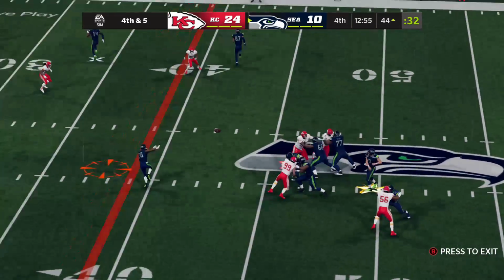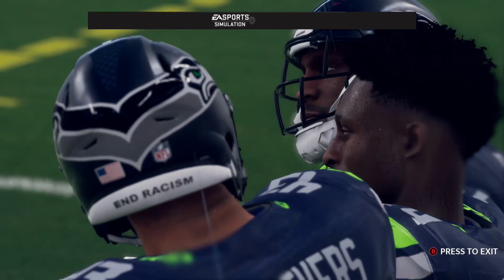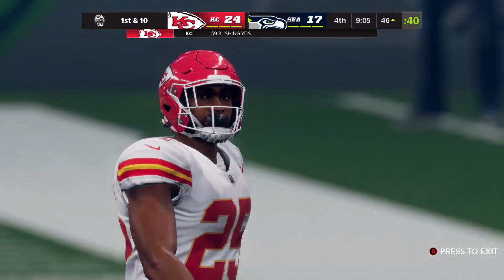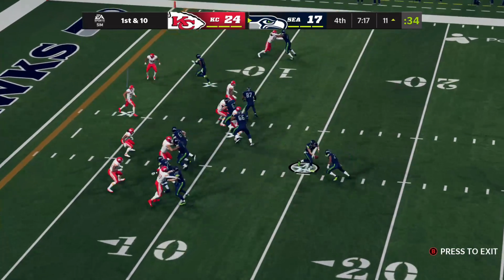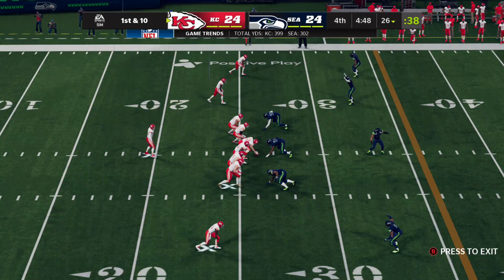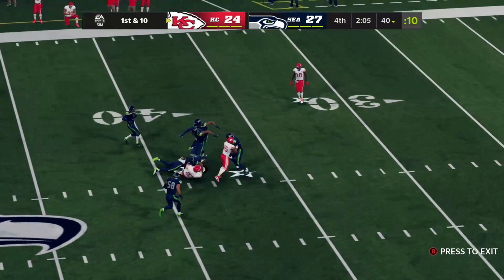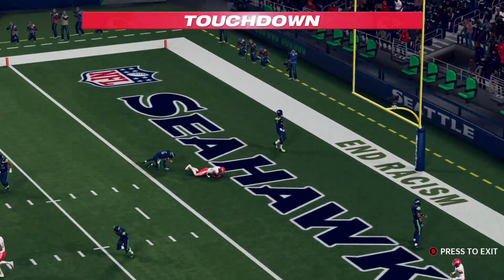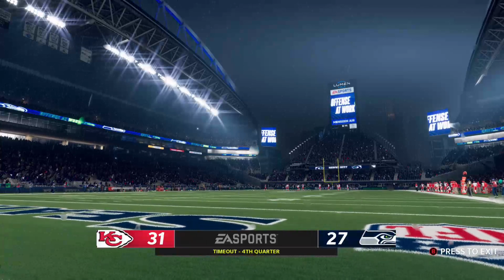Madden 22 Seahawks Franchise Rebuild Y1 W14 vs Kansas City Chiefs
The Seattle Seahawks have started the off-season hot as they lose key stars one by one and it’s all coming to an end as Pete Carroll retires and Lions defensive cordinator Aaron Glenn is hired to help rebuild and bring back a championship to Seattle. After losing a tough one against the Cardinals the Seahawks look for another tough matchup against the Kansas City Chiefs.